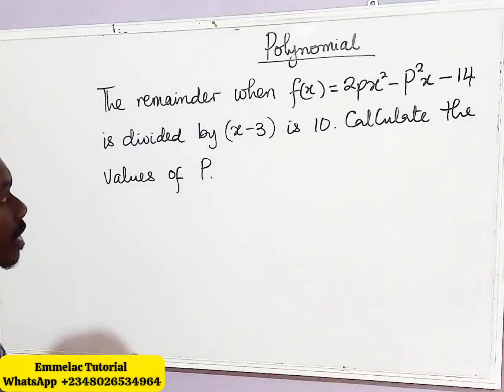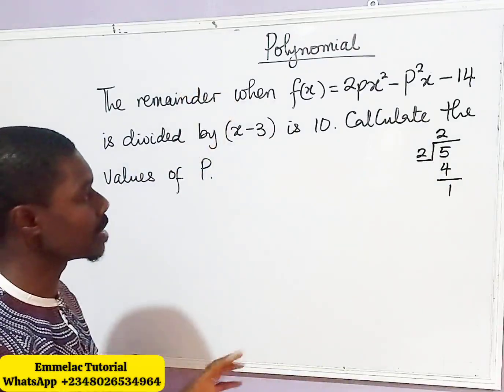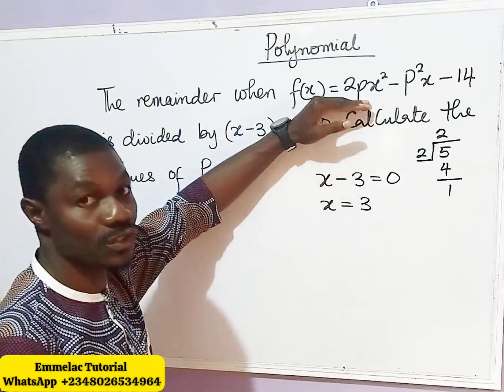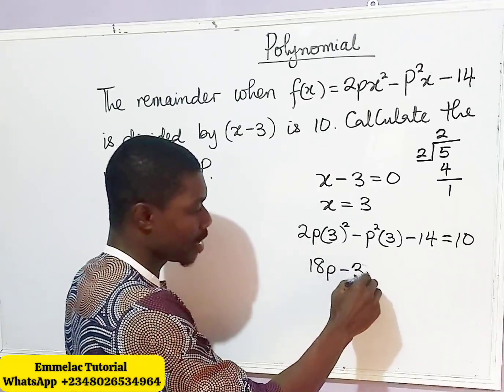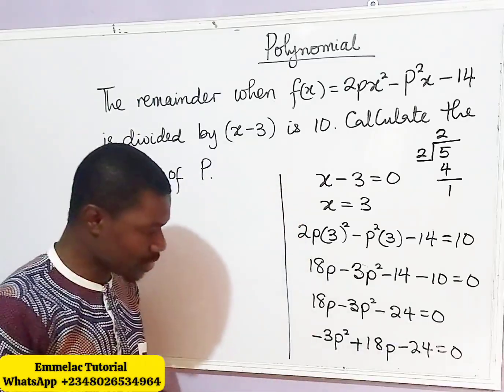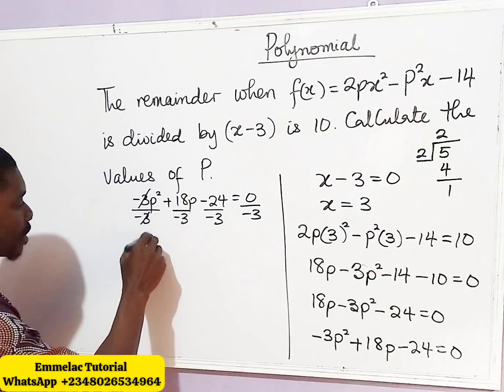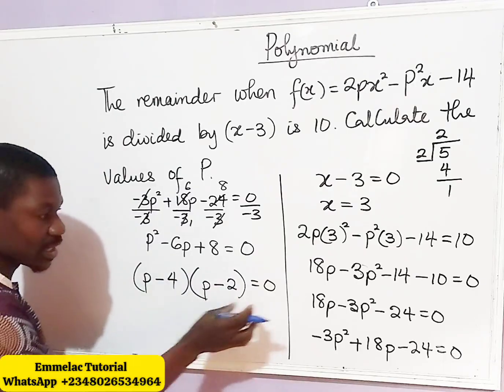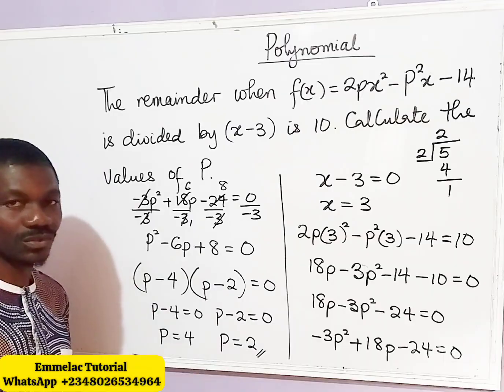This Question Got A Lot Off Students Confused | Do it This Way